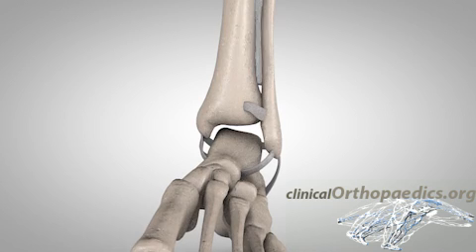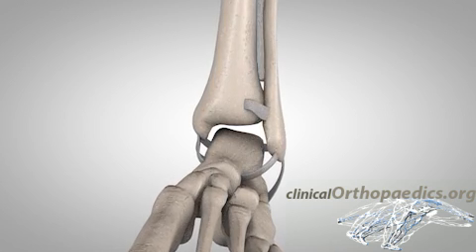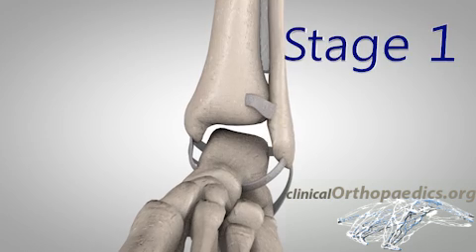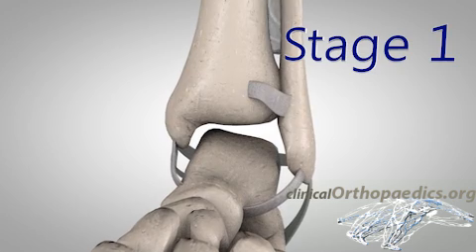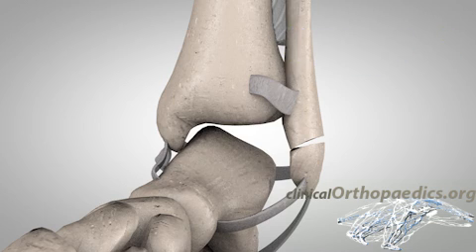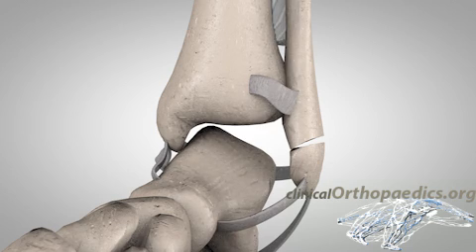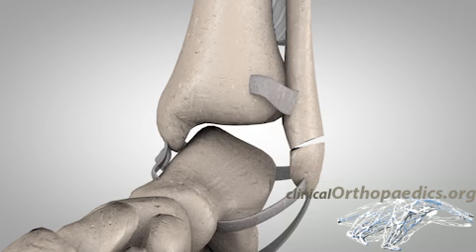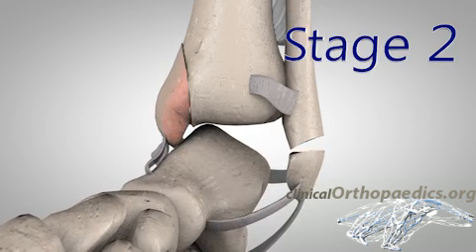Lauge-Hansen supination-adduction injury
Animation describing Lauge-Hansen supination-adduction injury